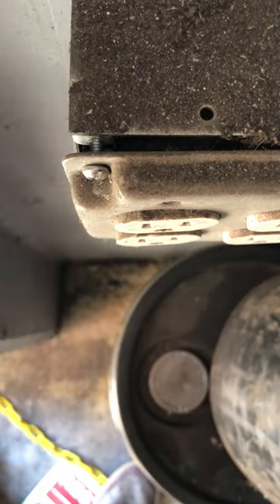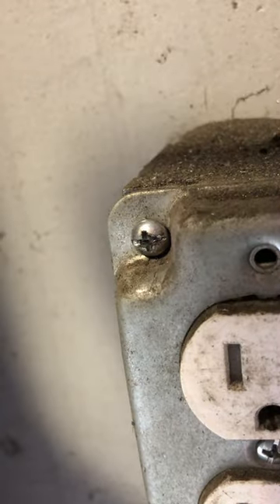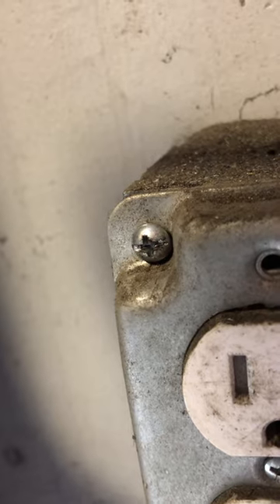Some screws can be tightened with a phillips or flat head screwdriver !